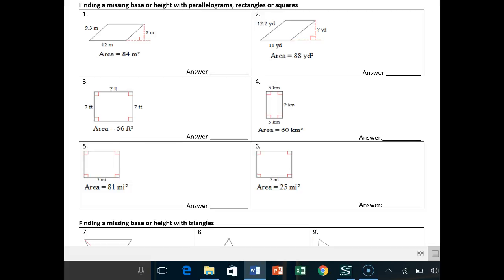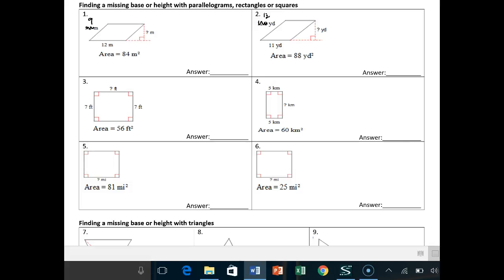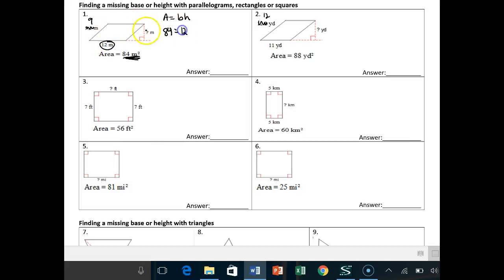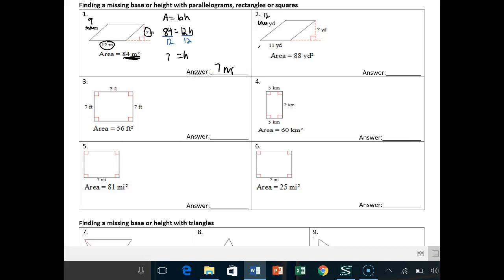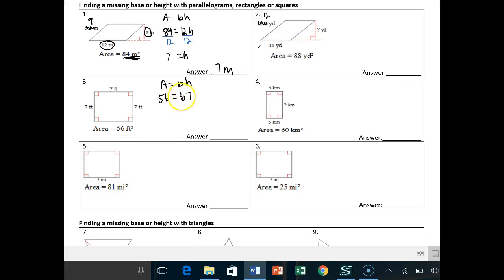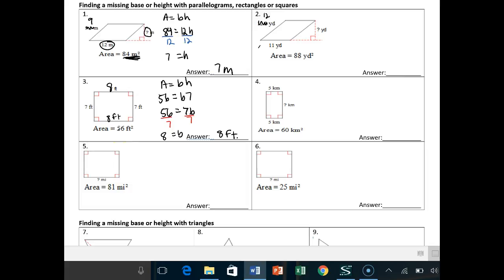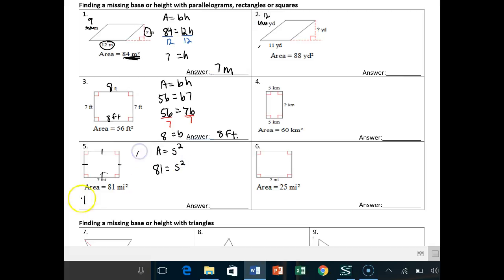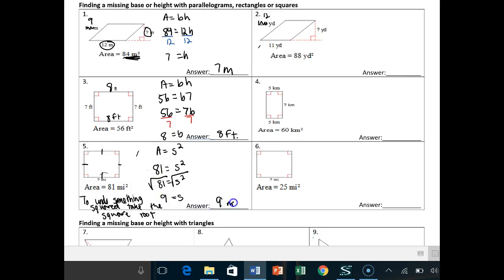Notes 7.2 pt.3